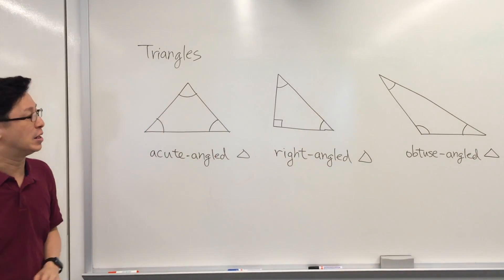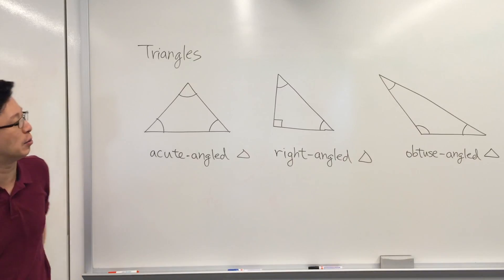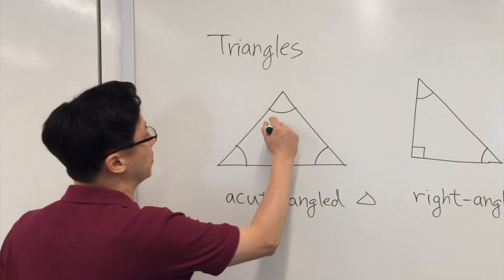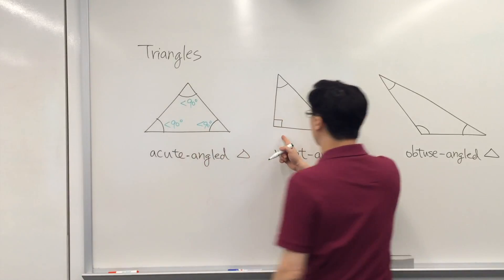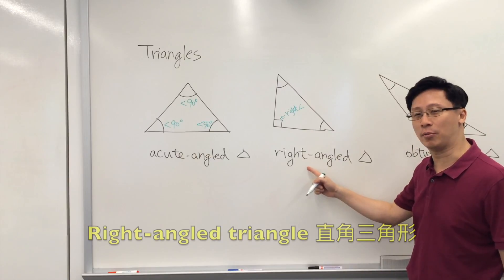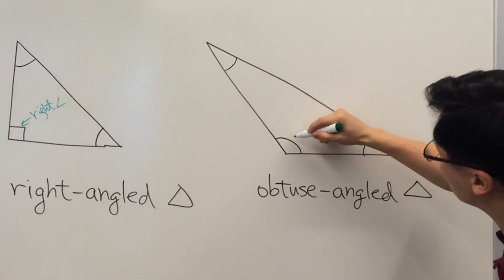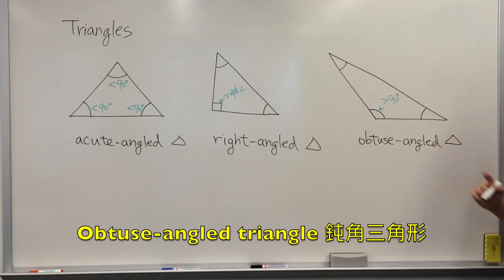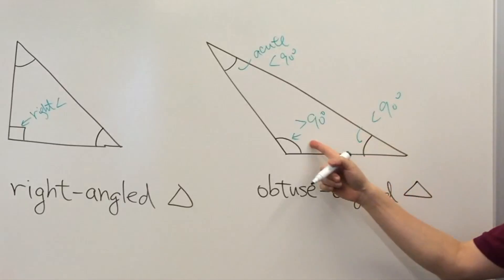6.2c Triangles - acute, right, obtuse-angled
This video is about 6.2c